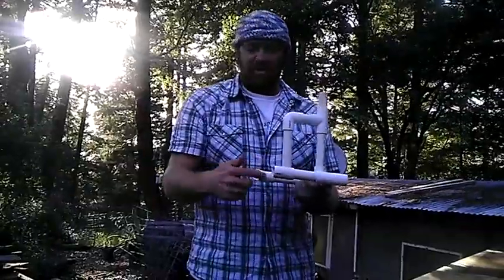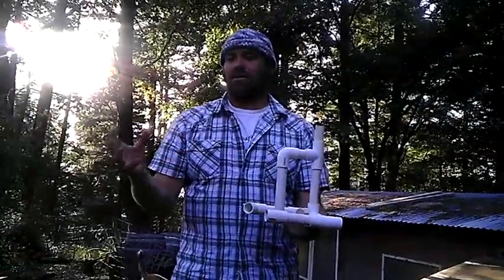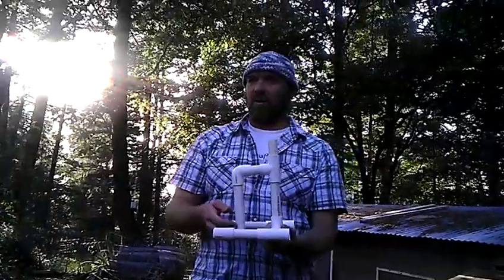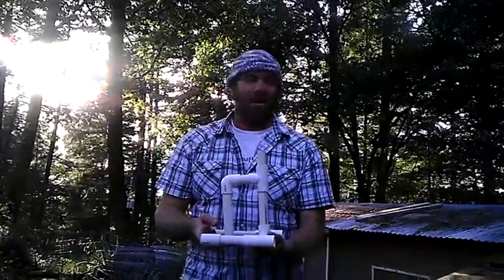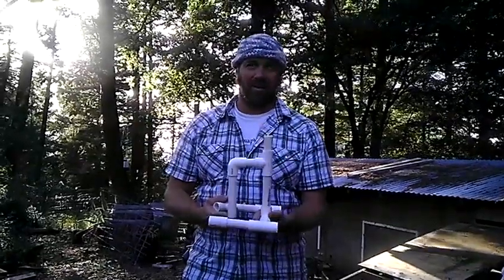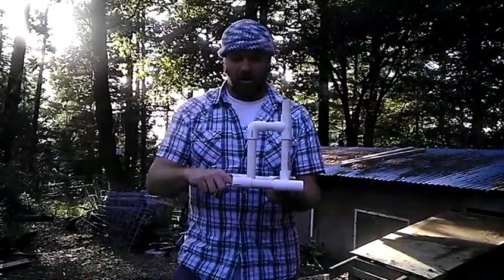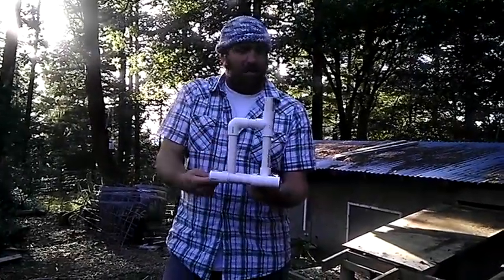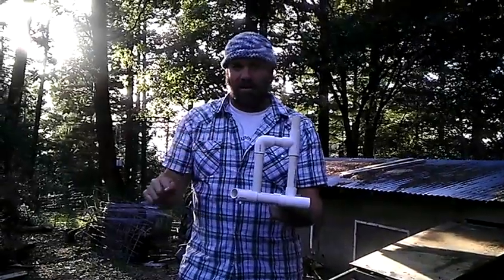0073 -Jon Parr Talking Fish at Max Meyers Place - Part6